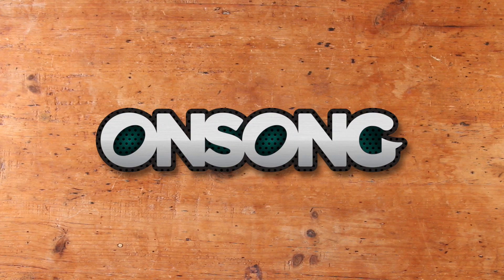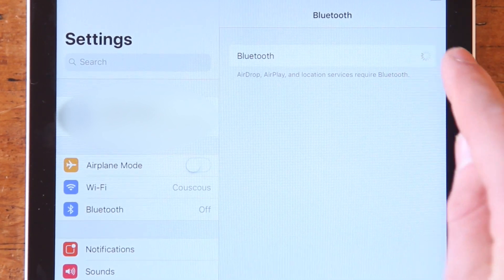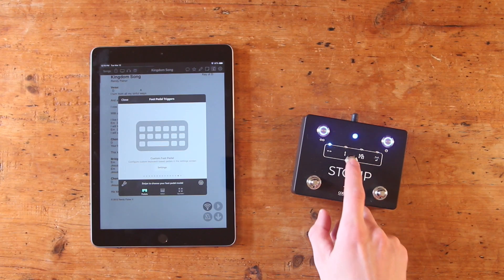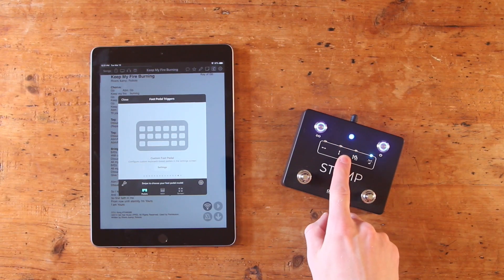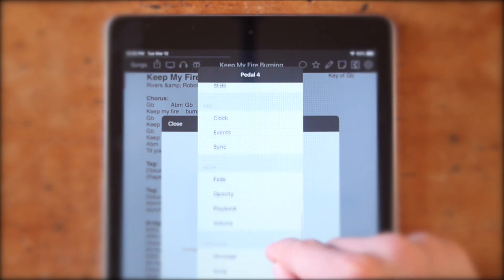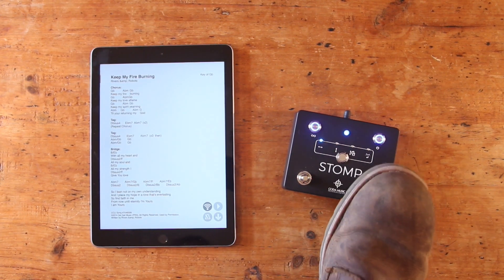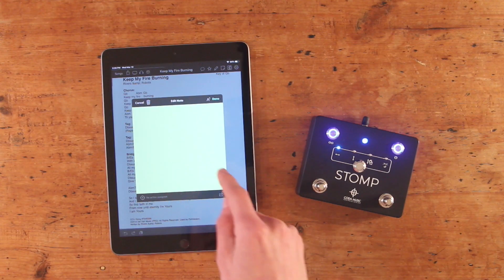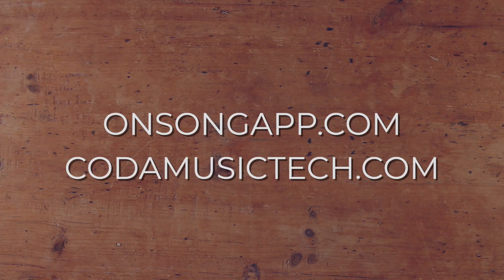Setting up STOMP Bluetooth Foot Controller with OnSong Sheet Music and Chord Chart App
OnSong is one of the most powerful apps available to musicians today. Available on any iOS device, it’s an all-in-one stage management app designed to replace your mess of paper and binders with interactive chord charts and sheet music. It also allows you to control other parts of your performances, such as backing tracks, video projections, and lighting. The best part is — it’s completely designed to be used hands-free with a Bluetooth foot pedal like STOMP. So, today we’re taking a look at how to setup and use your STOMP pedal with OnSong.

0:28 - Pairing
0:50 - Setting up foot switches
1:57 - Basic controls/actions
3:10 - Powering external device
3:34 - Virtual keyboard